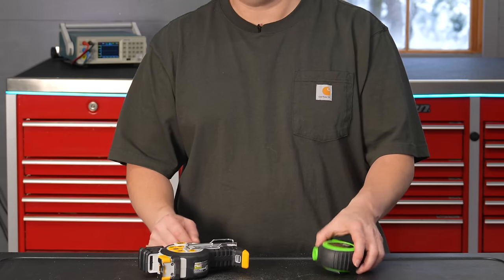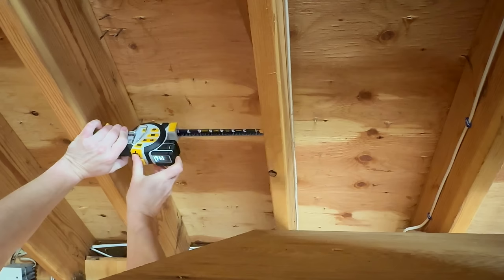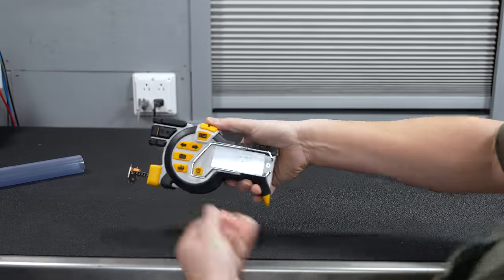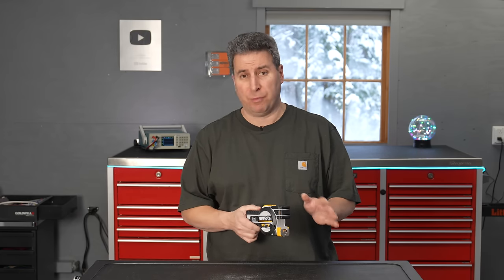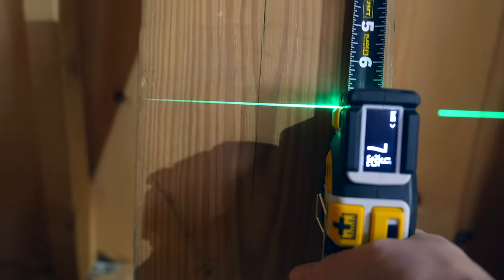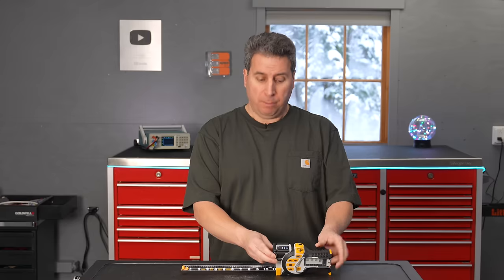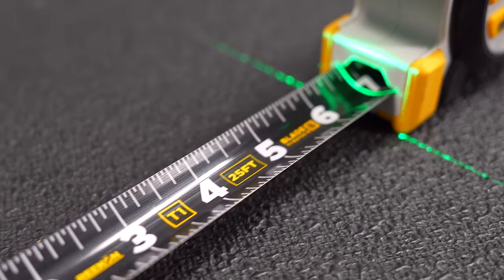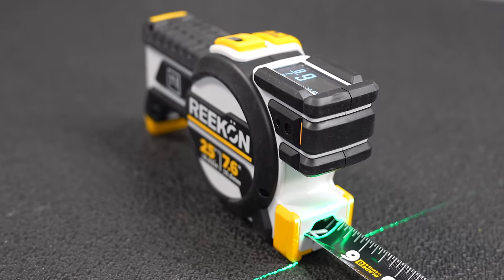Digital Tape Measure Letdown - Reekon T1 Tomhawk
Testing the most talked about digital tape measure on the Internet. Unsponsored, hands-on test  of the Reekon Tomahawk T1 digital tape measure with built in laser wifi & more.

Alternative - Gator Tape

This Genius Tape Measure Broke the Internet & My Heart
T1 Tomahawk Digital Tape Measure Hands On Test - REEKON Tools
Reekon T1 Tomahawk - Disappointing Results